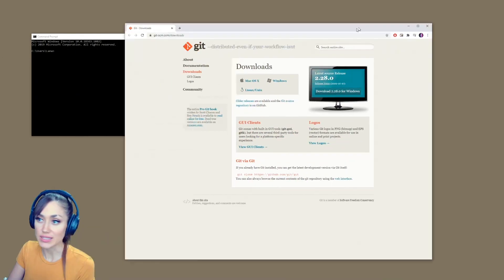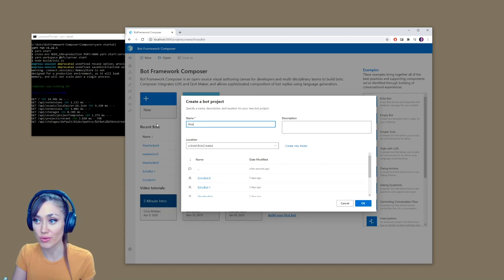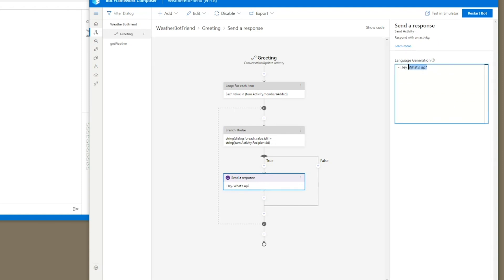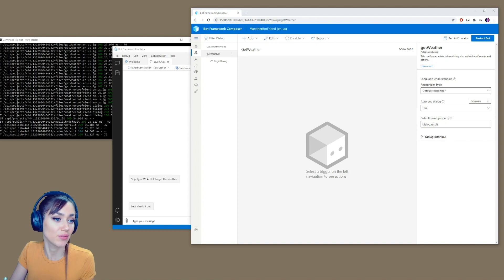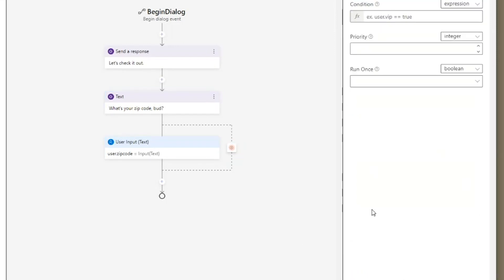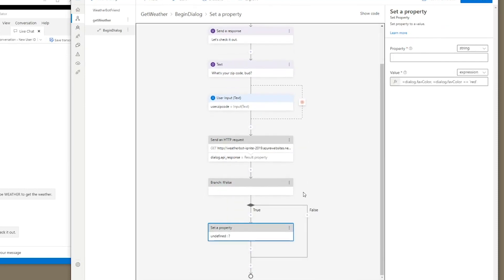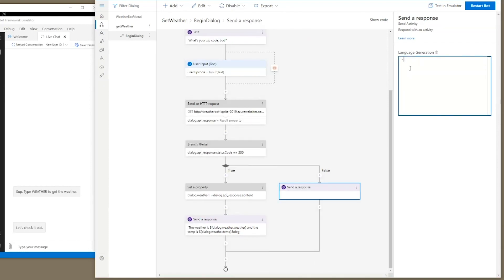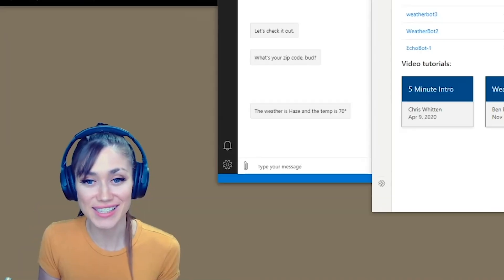Create a weather bot with Microsoft Azure's Bot Framework Composer | Azure Developer Streams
In this video of the Azure Developer Streams series, we create a friendly weather bot using the Bot Framework Composer on Microsoft Azure.